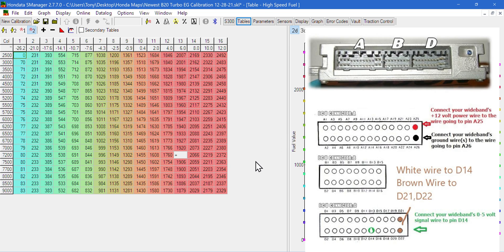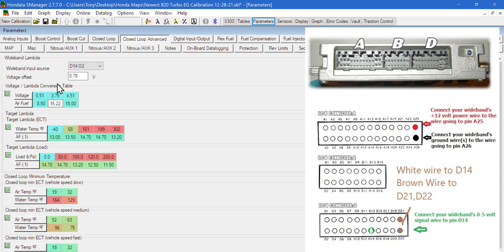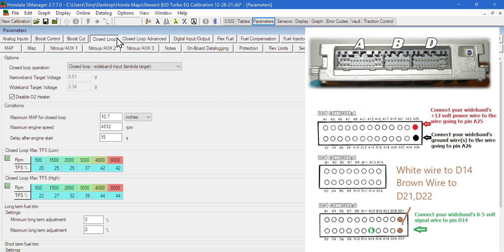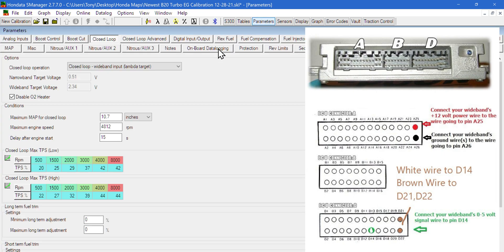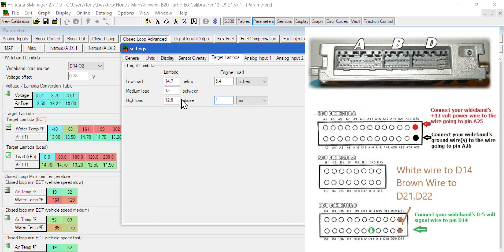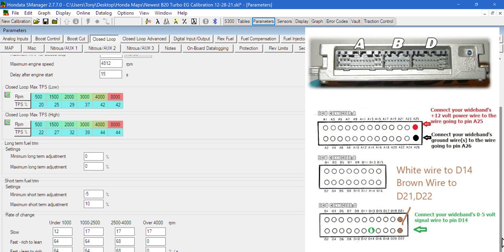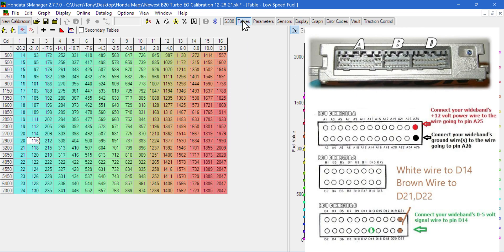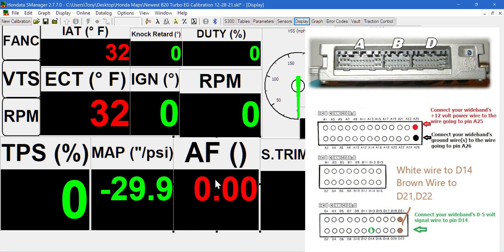Hondata S300 AEM Wideband install D14 to Trim fuel, Ultimate how to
In this video, i give you guys a walk through on how to wire up the AEM Widebands to the hondata S300, In a way, that allows the ecu to Datalog the AFR and also adjust/Trim fuels just like any other car.